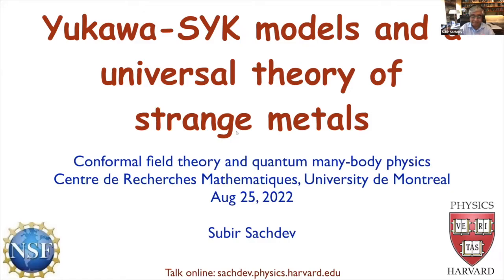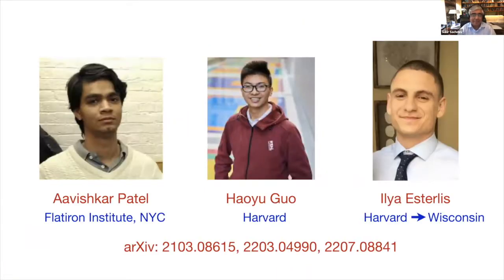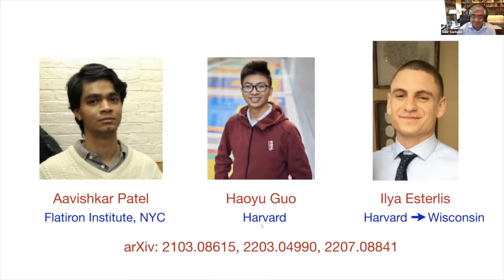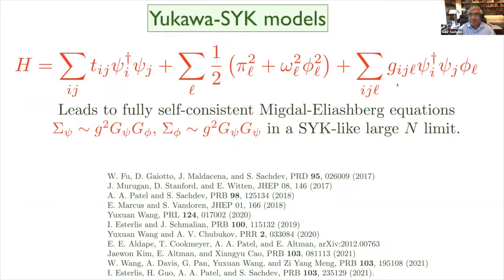Subir Sachdev: Yukawa-SYK models, and a universal theory of strange metals in two dimensions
Théorie des champs conforme et systèmes quantiques à plusieurs corps/Conformal field theory and quantum many-body physics : Août-September/August-September 21-09

Subir Sachdev: We consider two-dimensional metals of fermions coupled to quantum critical scalars, the latter representing order parameters or emergent gauge fields. We show that at low temperatures (T), such metals generically exhibit strange metal behavior with a T-linear resistivity arising from spatially random fluctuations in the fermion-scalar Yukawa couplings about a non-zero spatial average. We also find a T\ln (1/T) specific heat, and a rationale for the Planckian bound on the transport scattering time. These results are obtained in the large N expansion of an ensemble of critical metals.